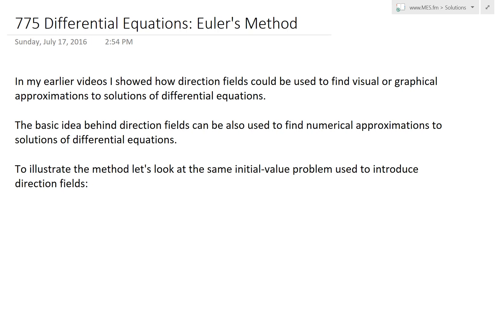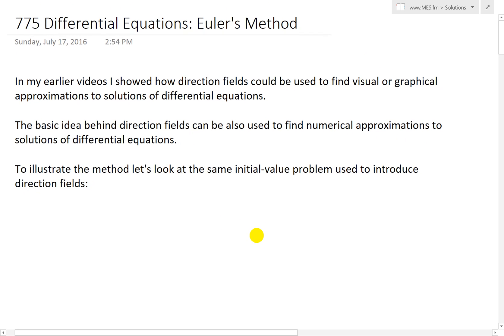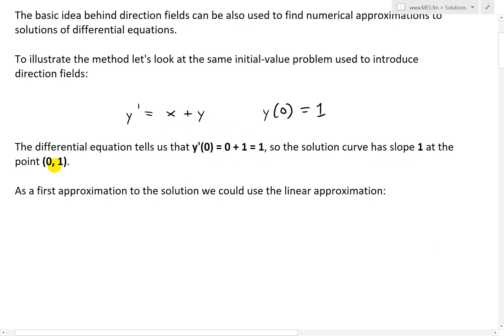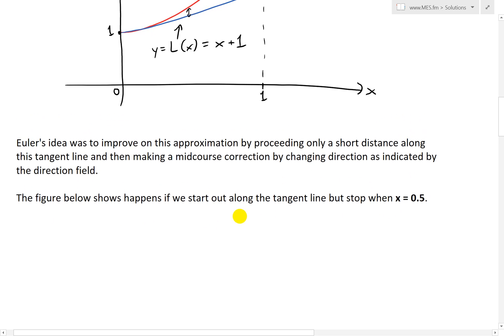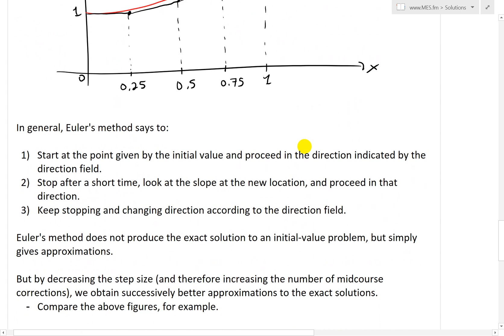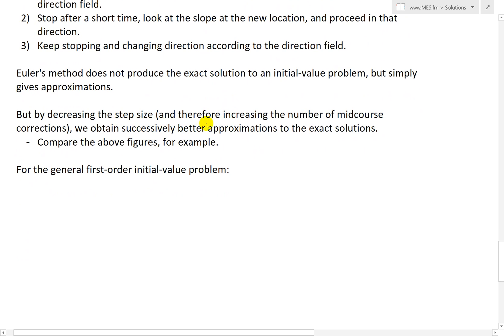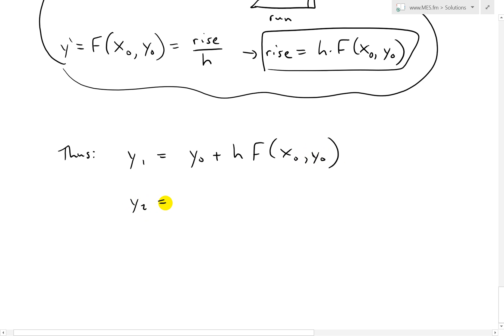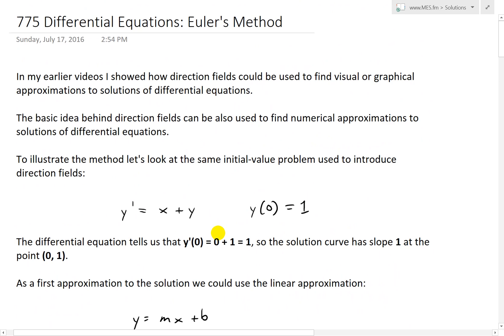Differential Equations: Euler's Method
In my earlier videos I went over using direction fields to graphically approximate solutions to differential equations, but in this video I show how we can use direction fields to numerically approximate solutions as well. This process is called the Euler's Method and is quite simply approximating the solution to an initial-value problem by using straight line segments in which the slopes are determined at each point through the differential equation. I also show in the video that as we increase the number of line segments by shortening the step size between each point, then we effectively can get closer and closer to the exact solution. With computers, this is obviously very practical since they can solve many calculations at once, and in fact many super computers are used in numerically solving differential equations using similar methods as the Euler Method. This video gives a very important illustration of a very important concept, which is numerical approximation to differential equations, so make sure to watch this video!